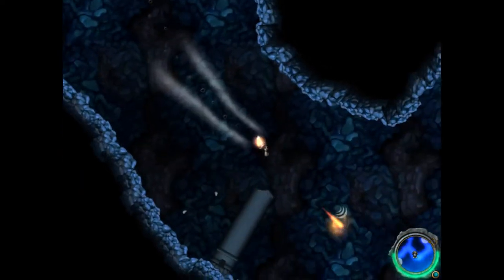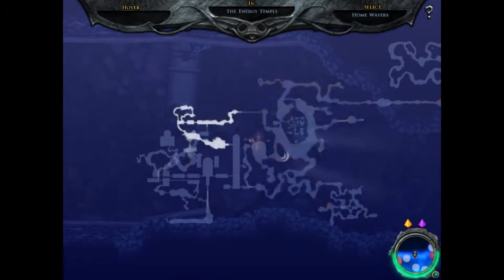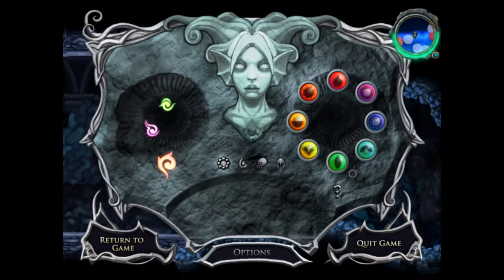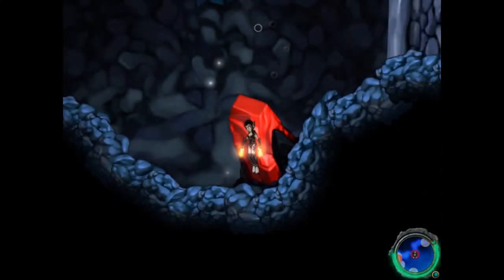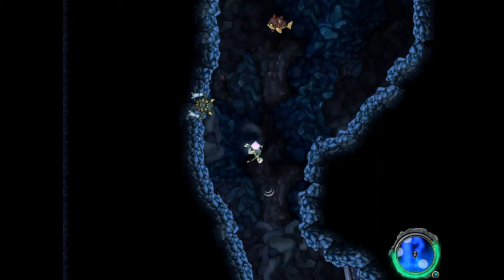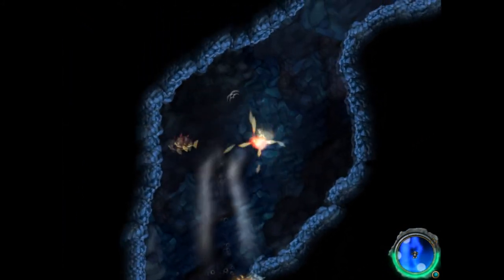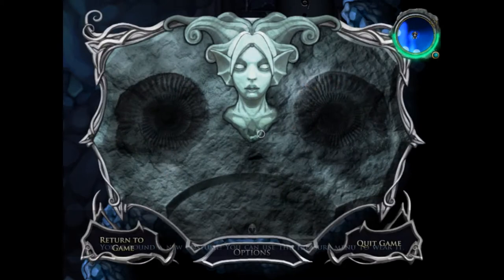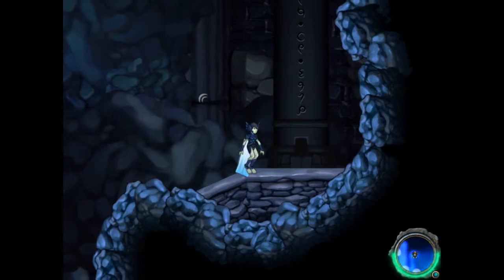Witchcraft Wednesday - Aquaria part 7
We finish up some business after the Energy Temple

MMO Mondays:
DJ

TAGS: "aquaria" "indie game" "spwnofdrkness" "spawn of darkness" "witchcraft wednesday" "team secret squirrel" "part 7"